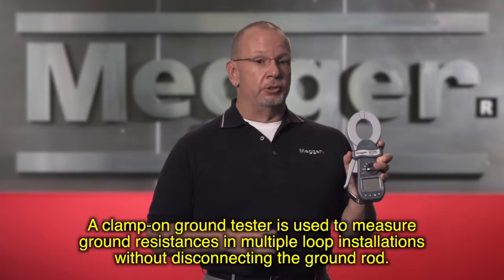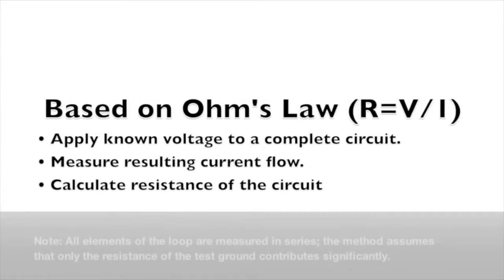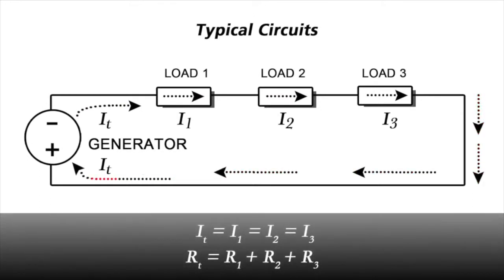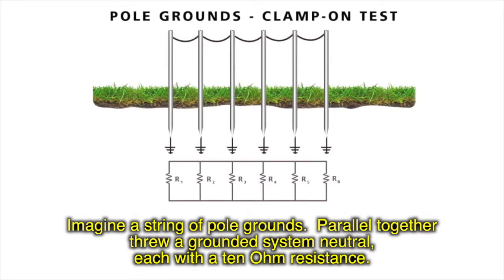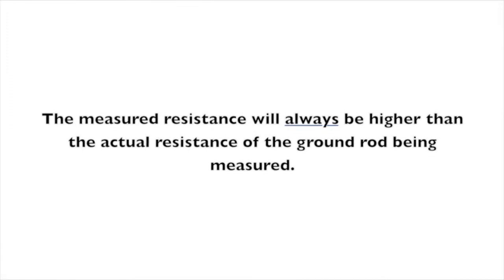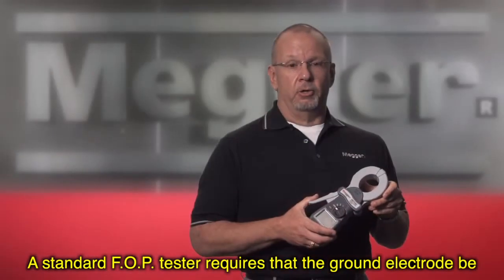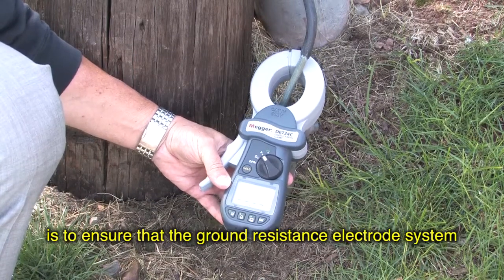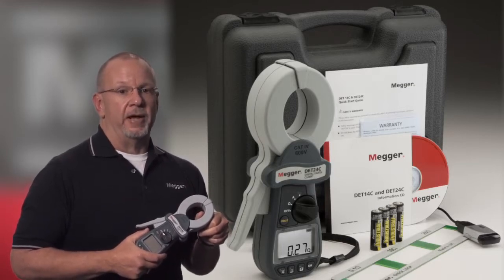Informative demo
A clip from Megger Det24C information video with Closed Captioning added.